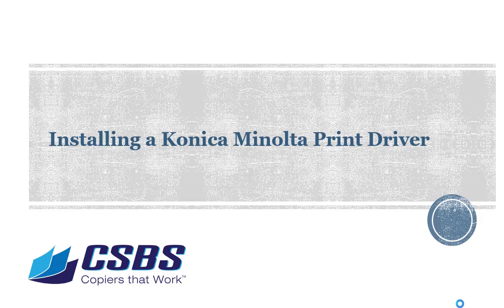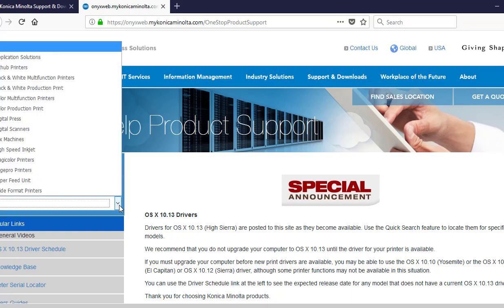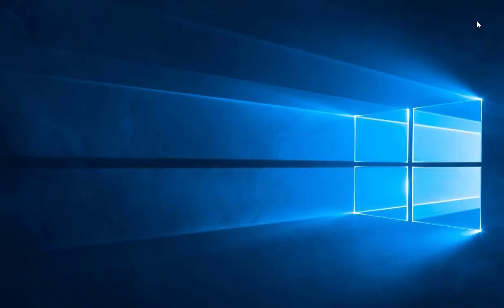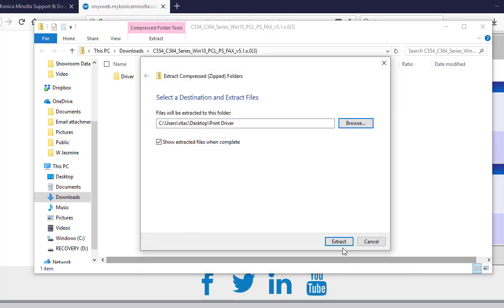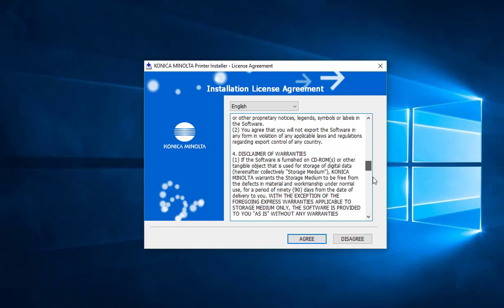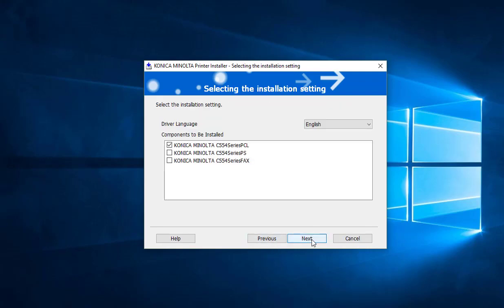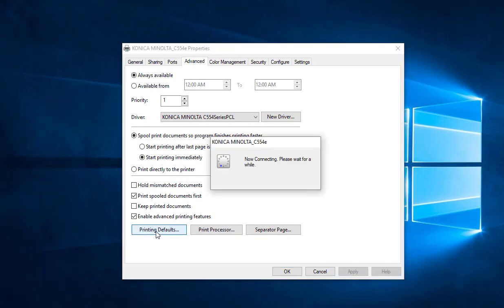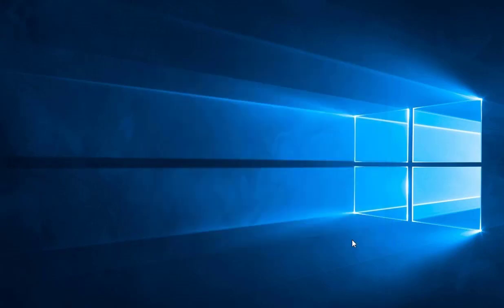How to install a Konica Minolta Print Driver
How to install a Konica Minolta Print Driver for a C554e series copier.